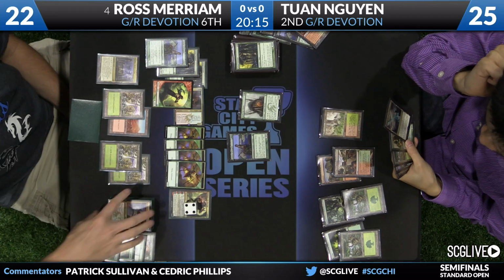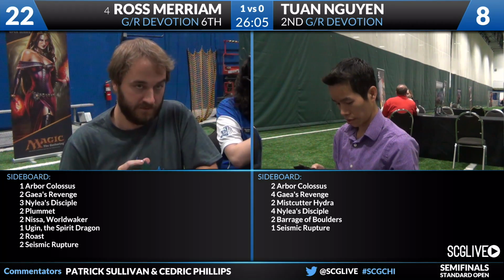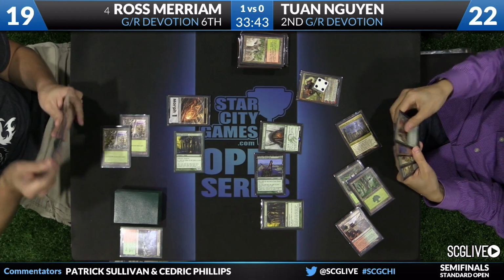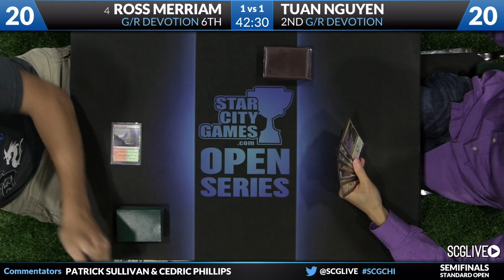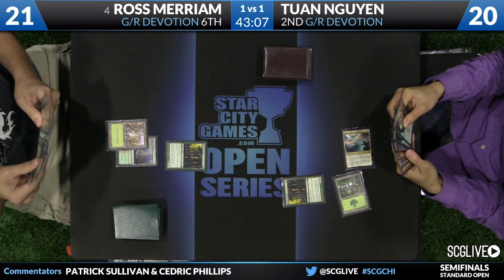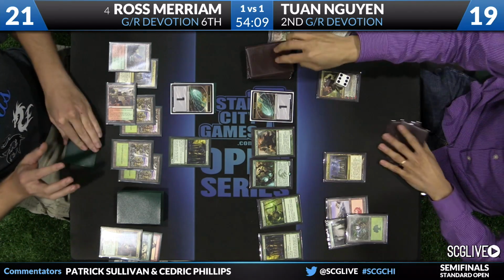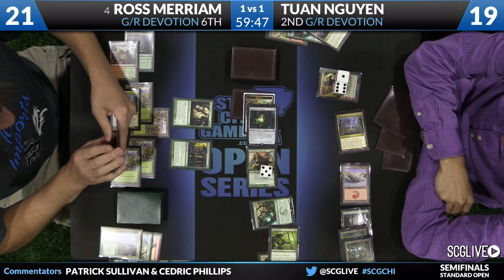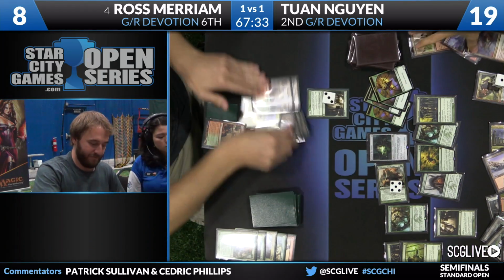SCGCHI - Standard - Semifinals B - Ross Merriam vs Tuan Nguyen